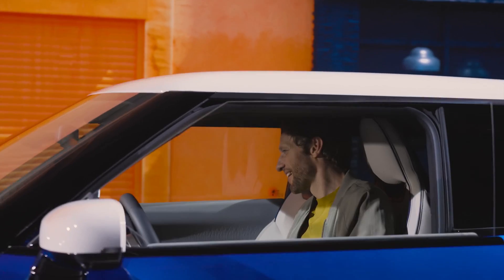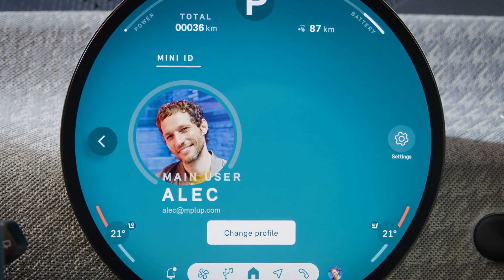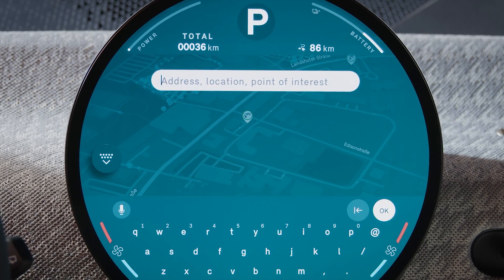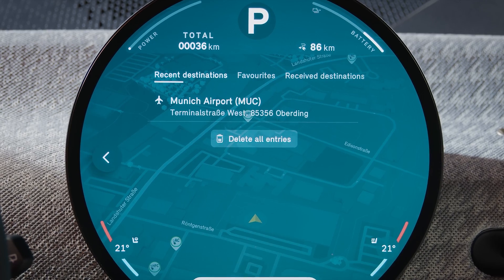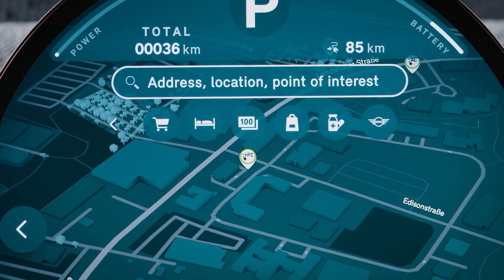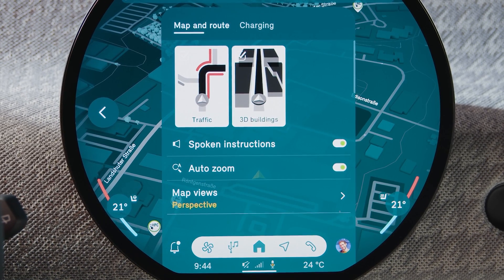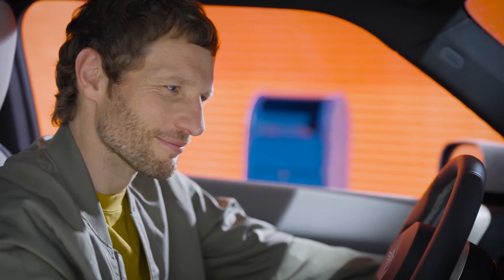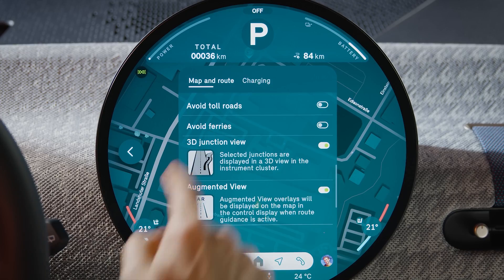Navigation system | MINI How-To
Navigate with Precision | MINI's Operating System 9 Tutorial
Embark on a journey of discovery with our latest tutorial focusing on the Navigation System featured on the new OLED screen in the MINI Operating System 9! Learn the ropes of this advanced navigation system and uncover additional features that make your MINI experience unforgettable.